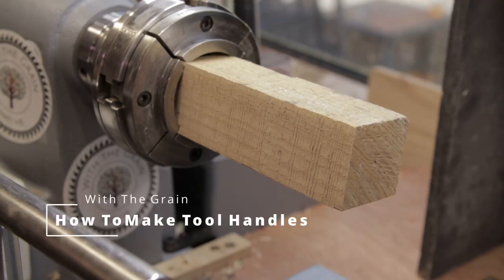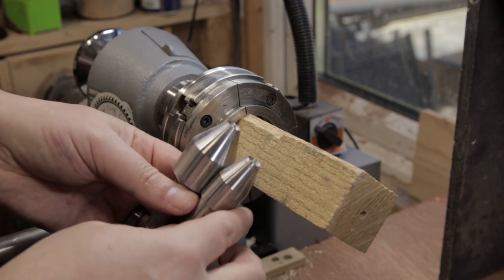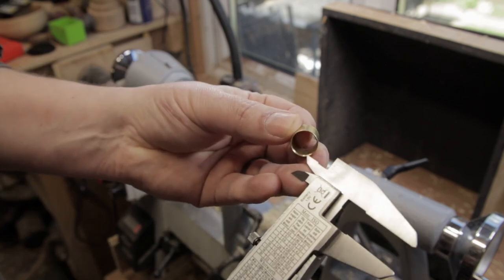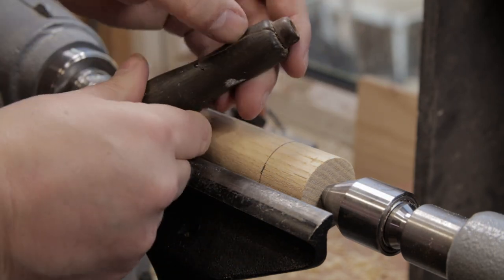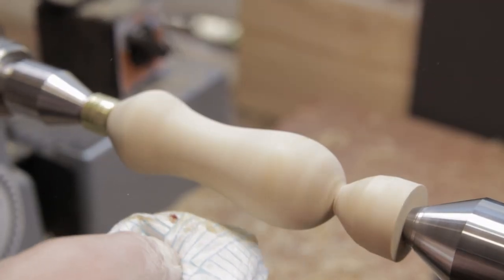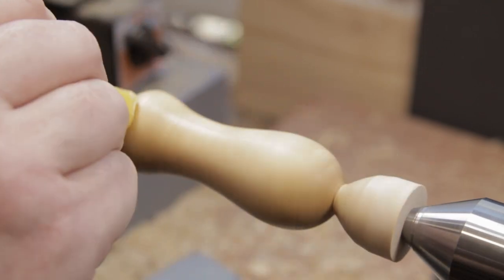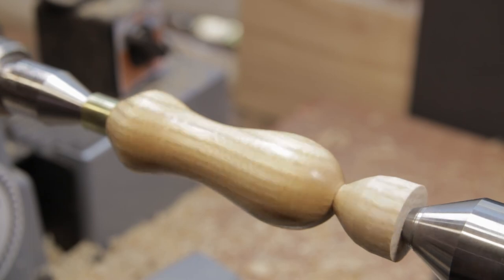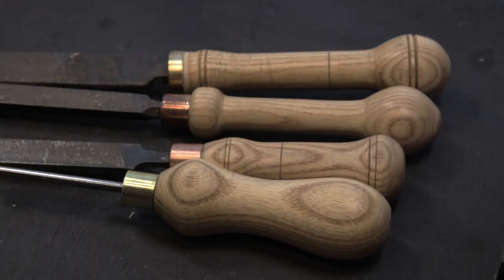Woodturning - How to Make A Tool Handle (skew practice)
SO GLAD I finally made this!  I've meaning to make a tool handle video for ages, and I REALLY needed to finish my burnished.   Making your own tools is the MOST SATISFYING thing I think we can do.  See how to make any tool handle.

Again, it's really good practice with the skew!  I'm starting to find now that I'm getting much better results than I would with a spindle gouge.

Axminster AT350WL lathe
3/8th bowl gouge
crown revolution 5/8th hollowing system
SK100 button jaws
screw chuck
centre finder
SK100 Type C jaws
SK100 Type B jaws
Evolution series tool post
spring dividers

Music Attribution:
Circum - Aleph One
Adage - Aleph One